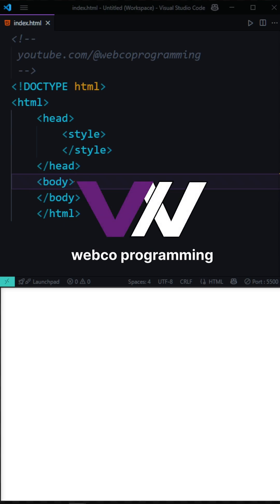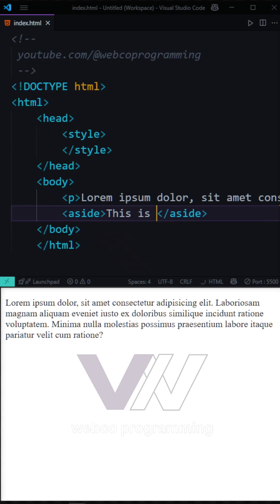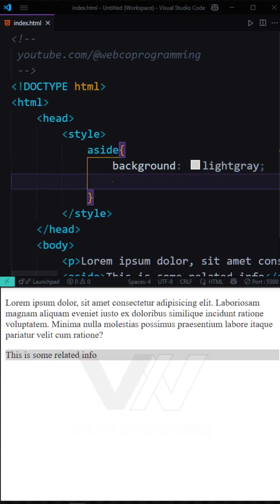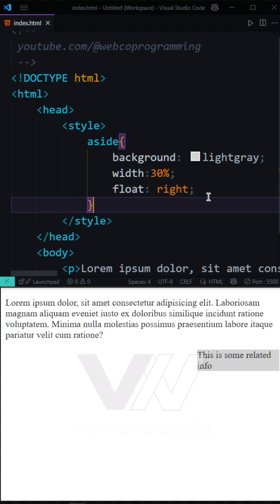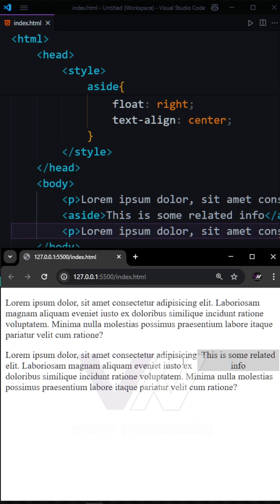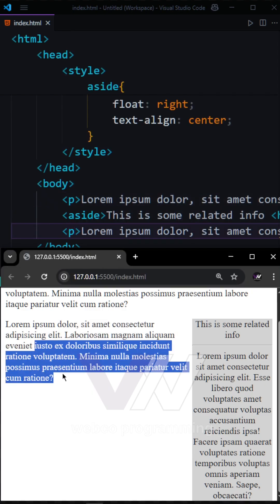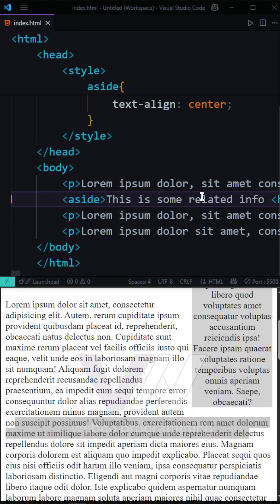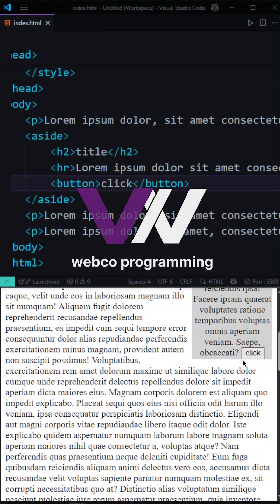aside Tag in HTML (sidebar)| HTML Short Tutorial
Learn how to use the aside tag in HTML to add side content like tips, ads, or extra info! In this quick tutorial, we show you how to style an aside element with CSS and explain when to use it for cleaner, more semantic web pages.

🧠 Perfect for beginners and front-end developers!